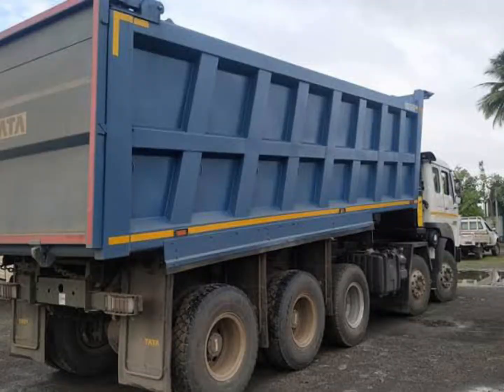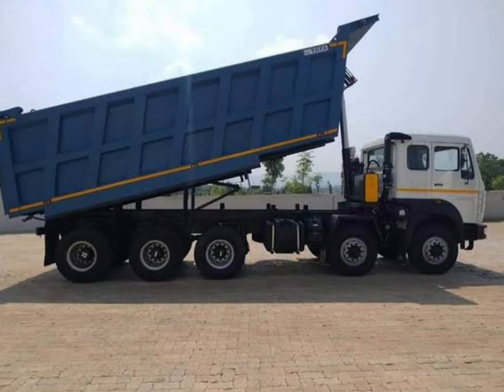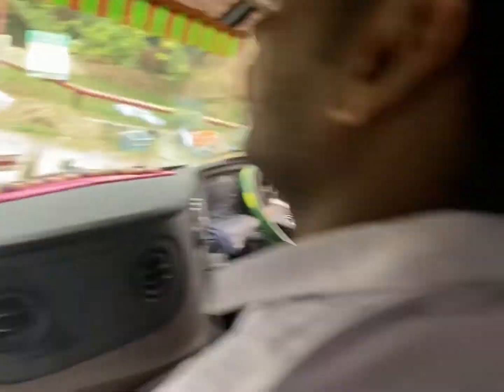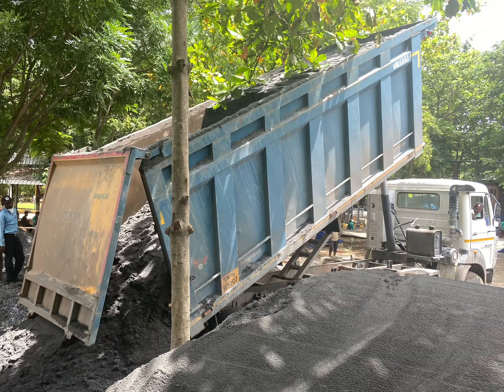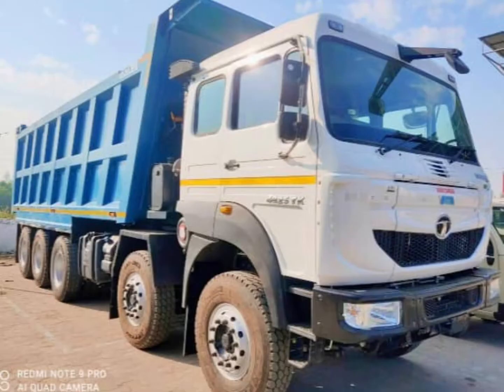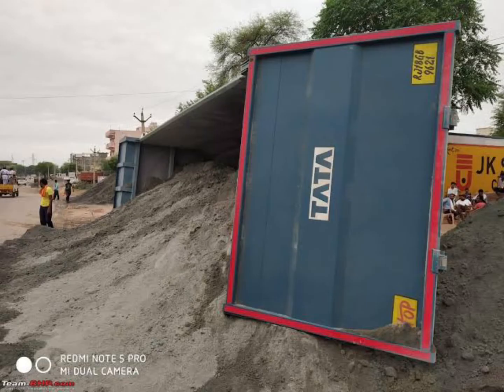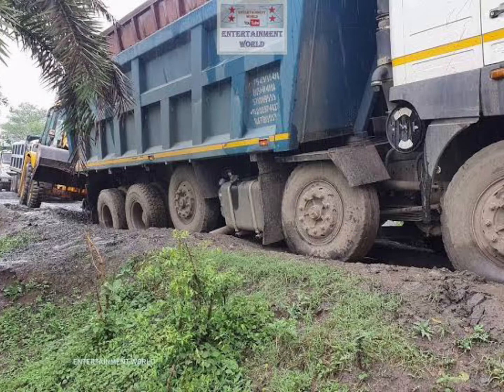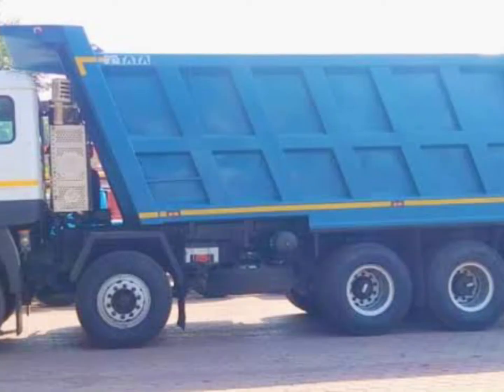TATA 4825 || Fails!